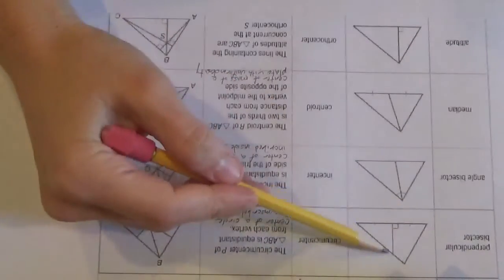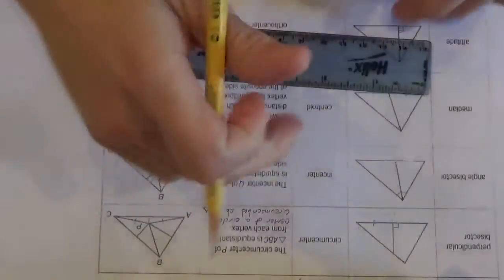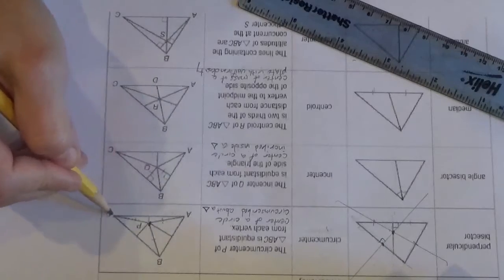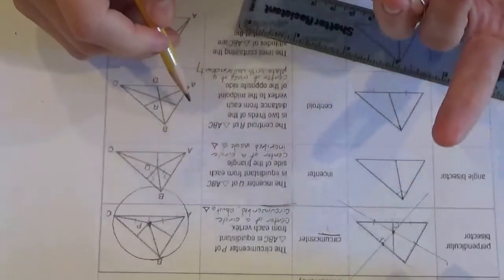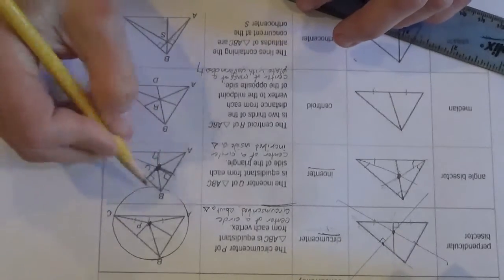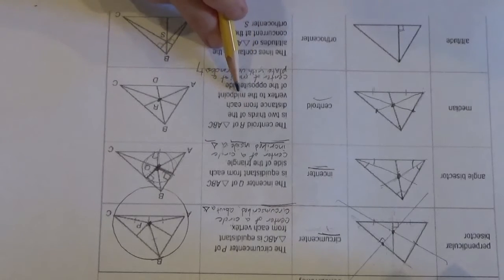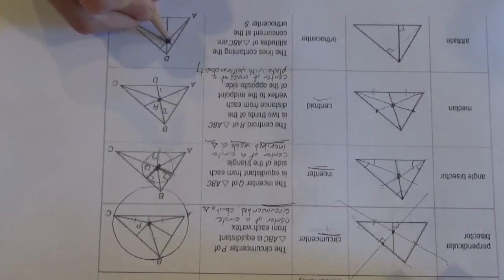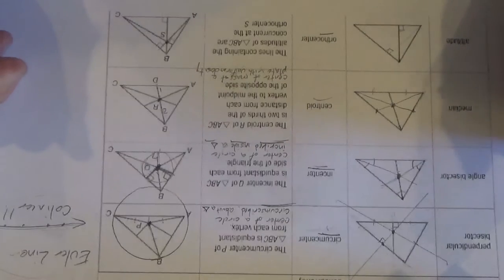Concurrence Theorems: Circumcenter, Incenter, Centroid, Orthocenter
Concurrence Theorems:
Points of concurrency
Circumcenter, Incenter, Centroid, Orthocenter